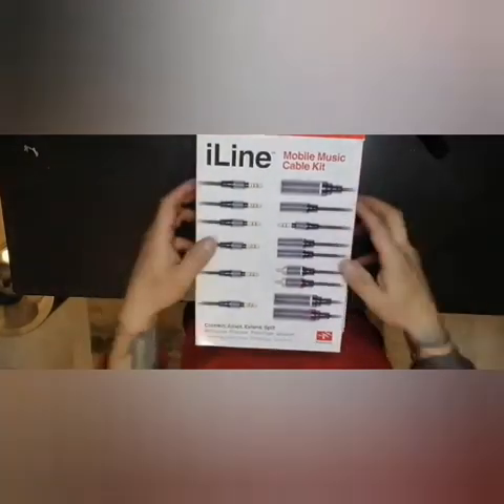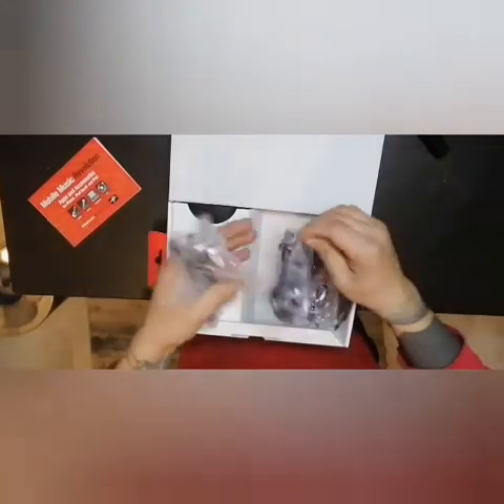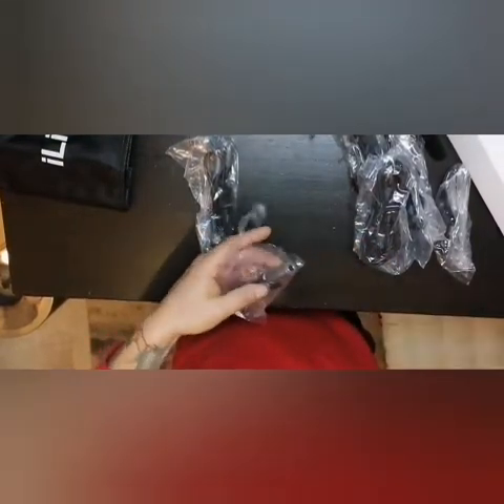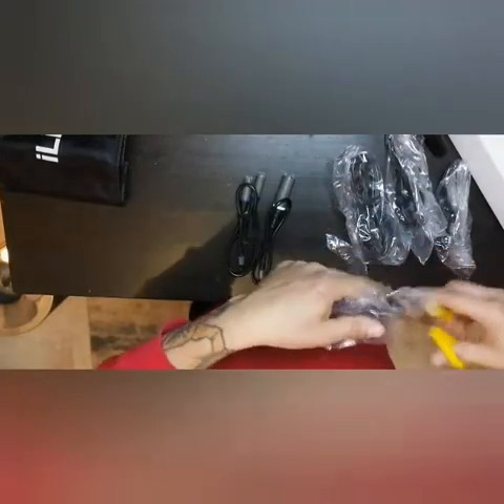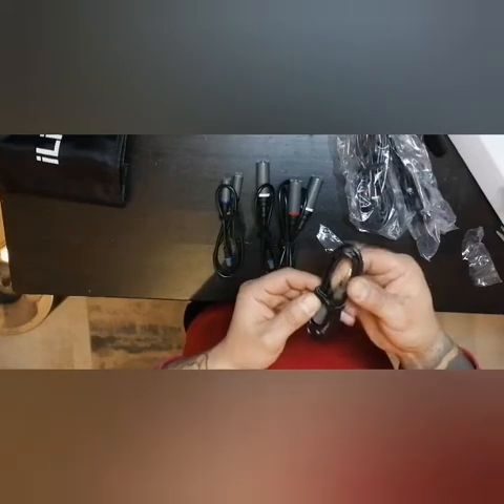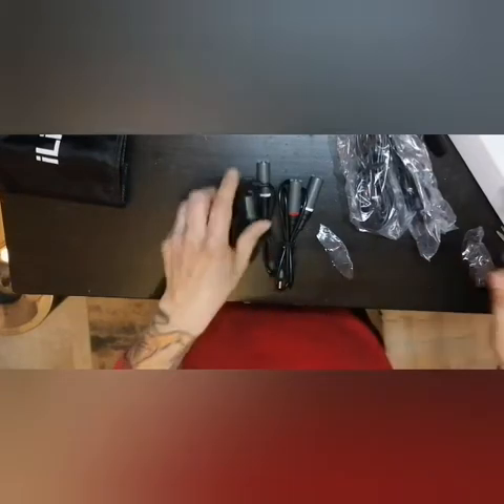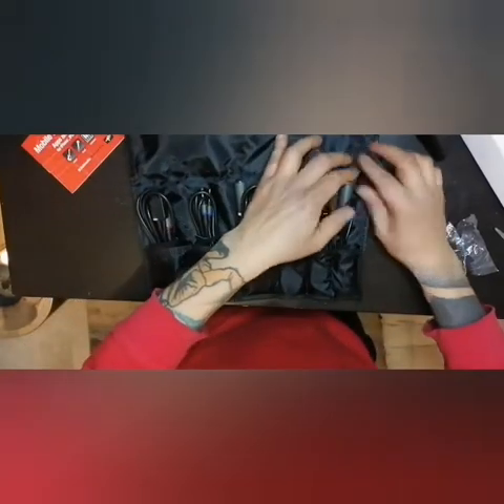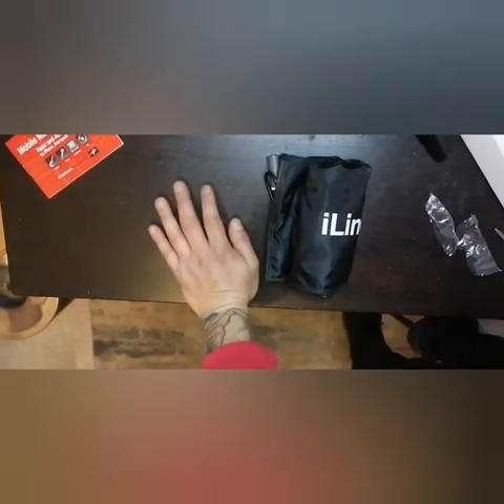ILine mobile music cable kit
Nothing more sexy than new cables 😁 really important part of a set up that we normally ignore.

Recently purchase the 1010music Blue Box digital mixer wich uses 3.5mm jack, i saw this handy pack of adapters from Ikmultimedia and decided to give it a try.

Mono output adapter 3.5mm M - 6.35mm F

Input output extension 3.5mm M - 3.5mm F

Stereo aux cable 3.5mm M - 3.5mm M

Headphone/speaker spliter
3.5mm M - 2x 3.5mm F

RCA output adapter 3.5mm M - 2x RCA

Mono output spliter 3.5mm M - 2x 6.35mm F